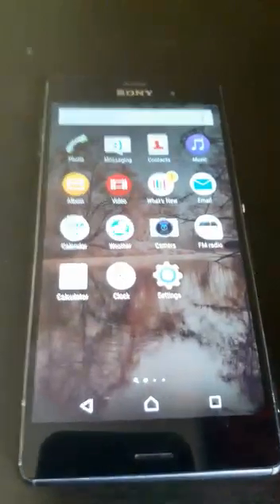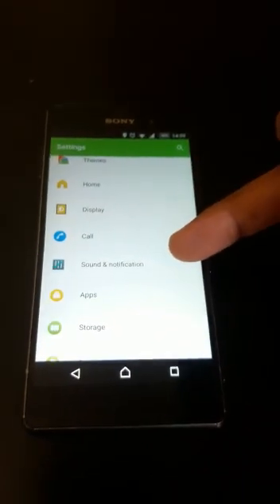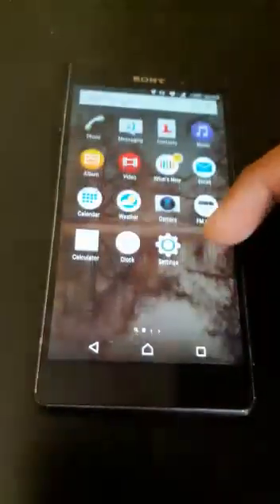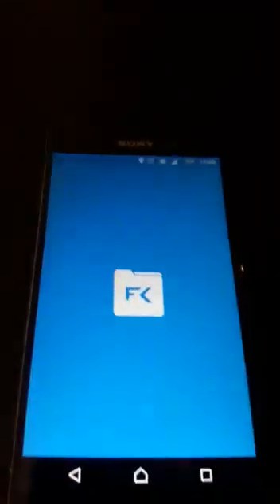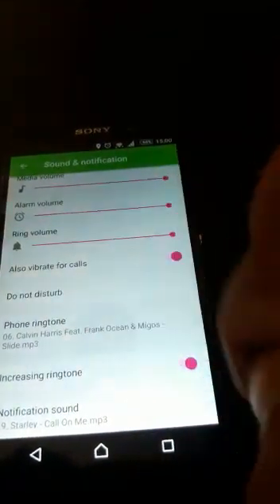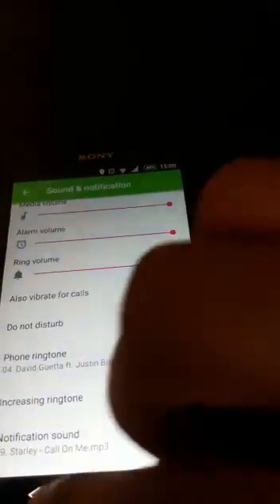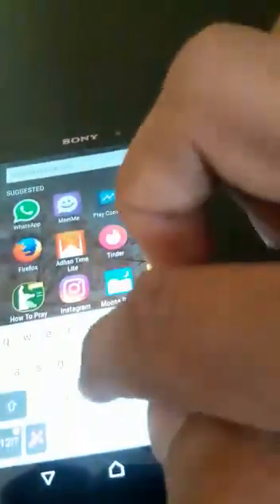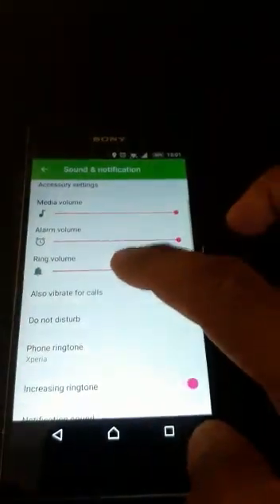Xperia Z ringtone problem solved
This video shows How to fix sony xperia ringtone problem.